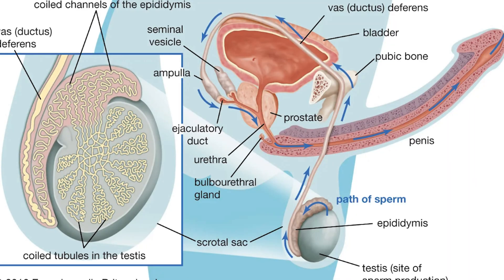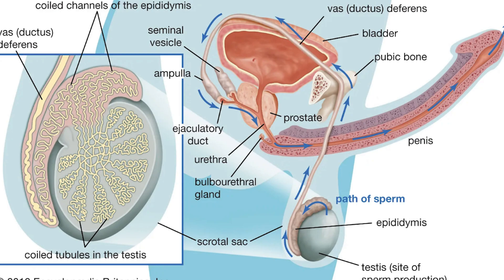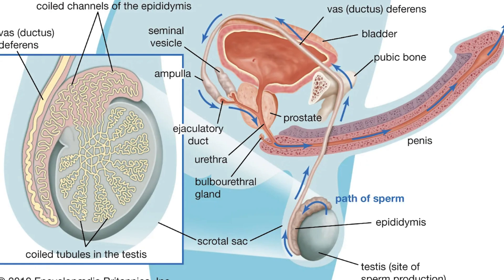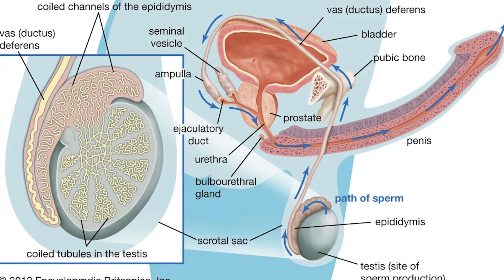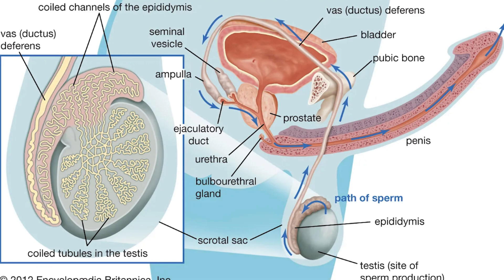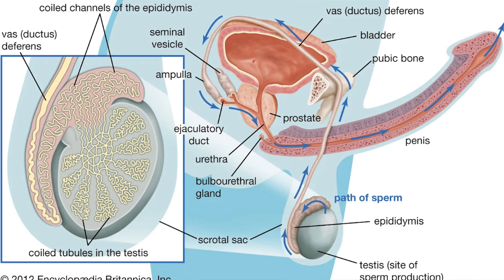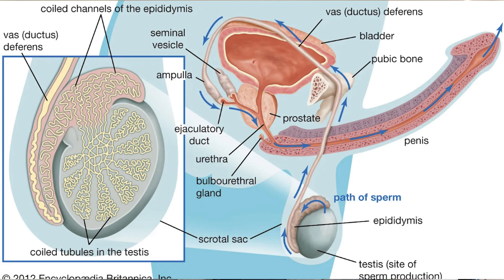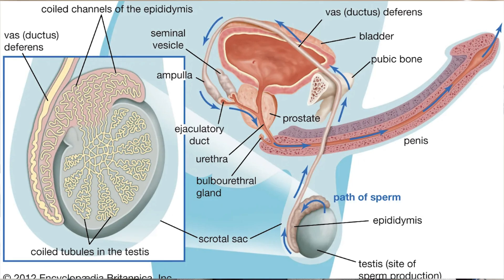What is the function of the prostate gland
Curious about what the prostate gland does and why it's so important? In this quick reel, we'll break down the key functions of the prostate, from its role in male reproductive health to its impact on urinary function. Whether you're looking to understand more about your own body or just interested in human anatomy, this video will give you a clear and concise overview.